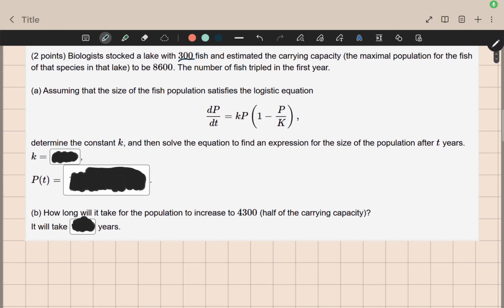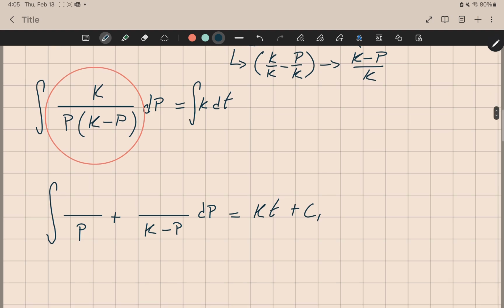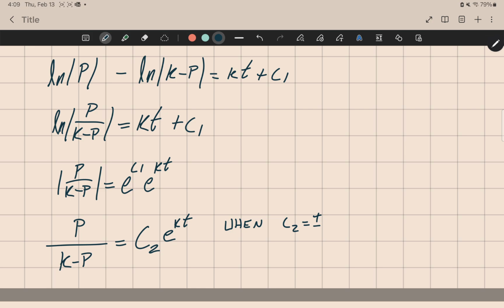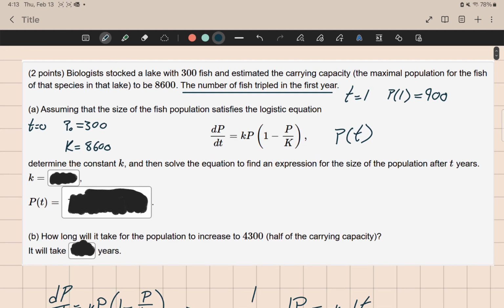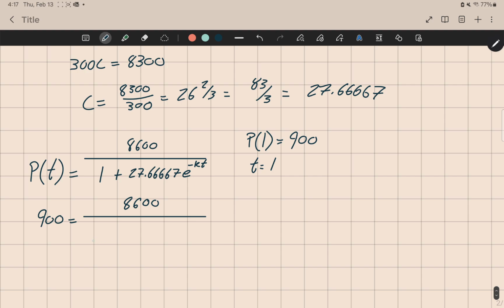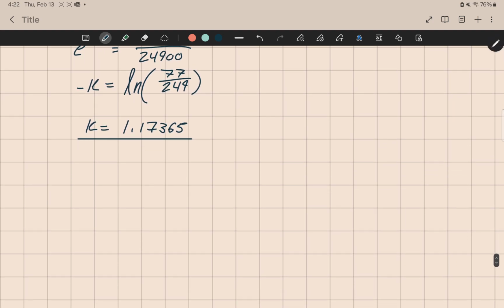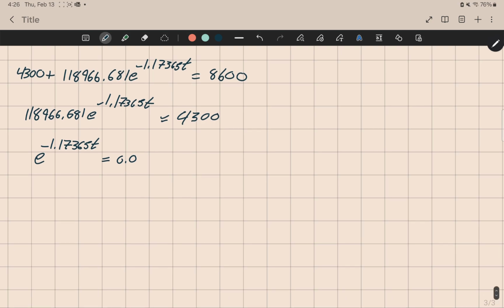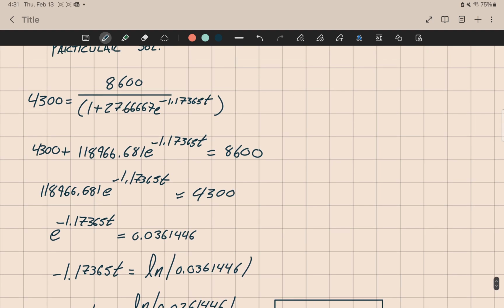Logistic Growth Complete Solution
This video came out way longer than I would have liked, but it is what it is. The time stamps below should help if you are just confused on a specific part of the process. I hope this video can answer any questions that you may have in regard to logistic growth.

0:14 Variable Identification
2:00 How to find P(t) symbolically
3:55 Partial Fraction Decomposition
12:44 Solving for C with initial value
16:15 General Solution
17:00 Solving for k with t=1
18:30 Making a mistake trying to solve for k
20:00 Fixing my mistake
21:45 Particular Solution
23:15 Answering part b of Question
29:00 I start rambling ahaha
30:00 Process followed to solve problem